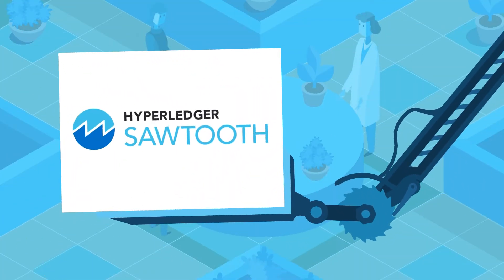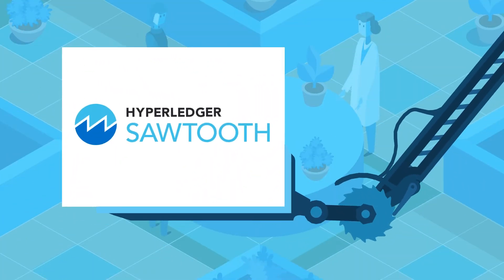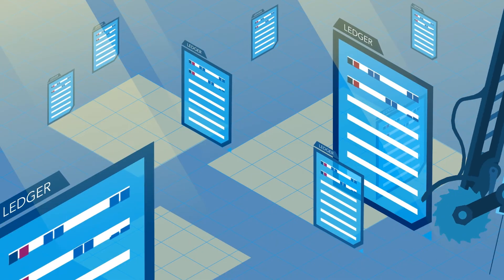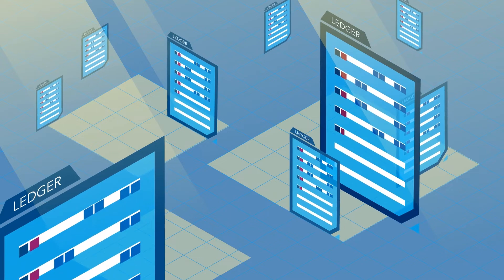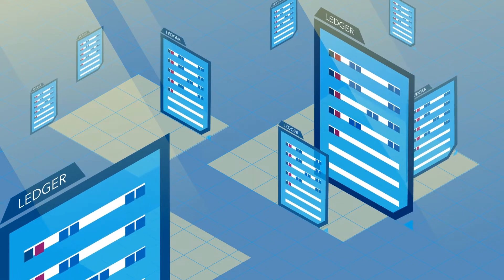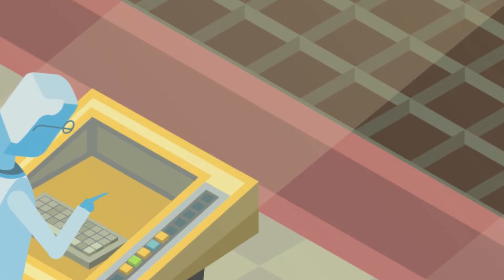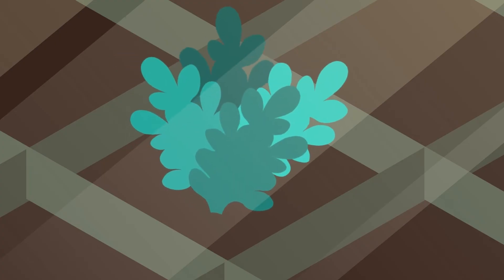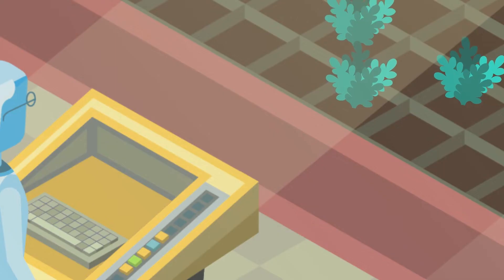Hyperledger Sawtooth Explainer Video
Hyperledger hosts and incubates multiple technology projects, all advancing business blockchain frameworks and modules through open source collaboration.

This explainer video walks through one framework, Hyperledger Sawtooth.